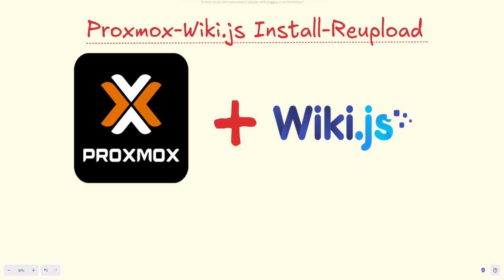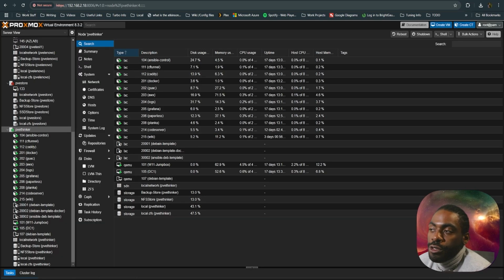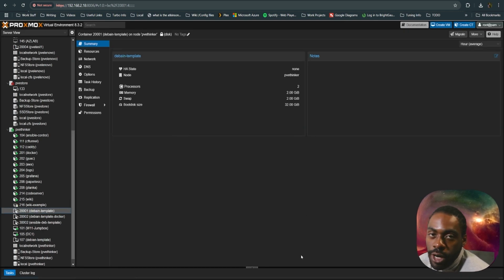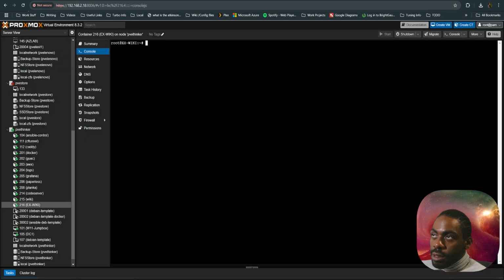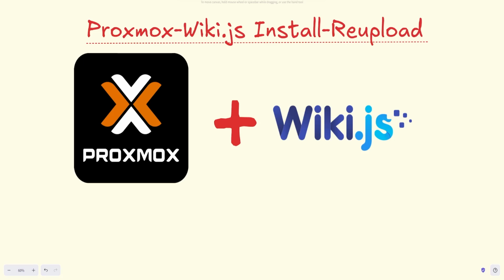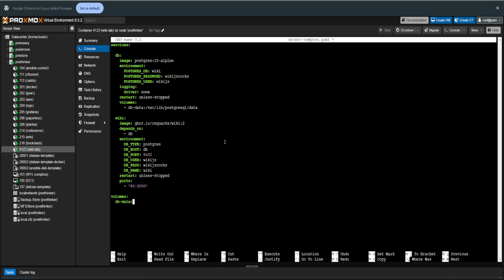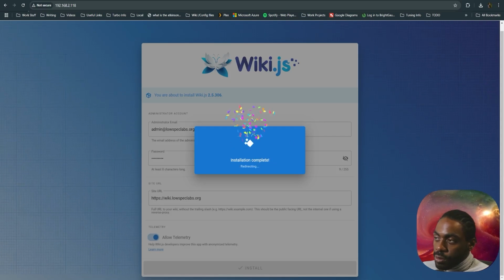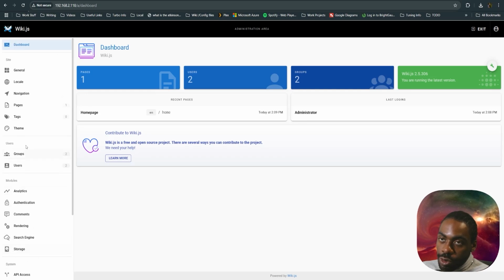Proxmox - How to install wiki.js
How to install Wiki.js and what is it? Wiki.js is a self hosted wiki playform. I use it to internally document my growing list of self hosted services.